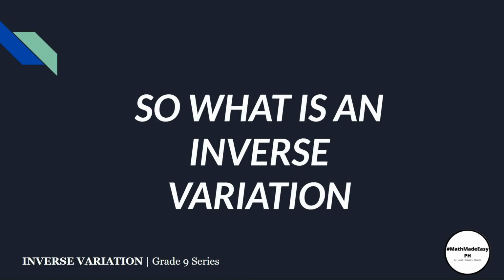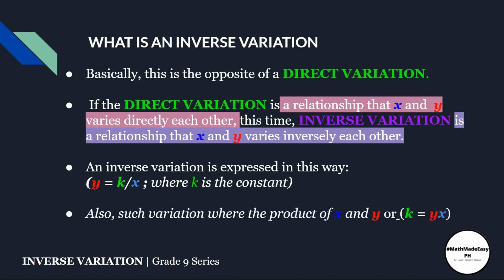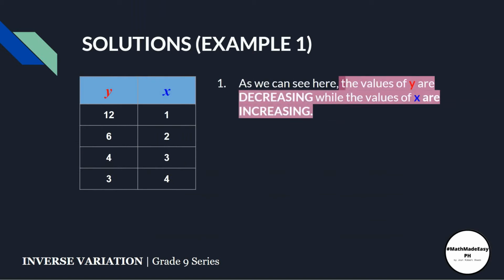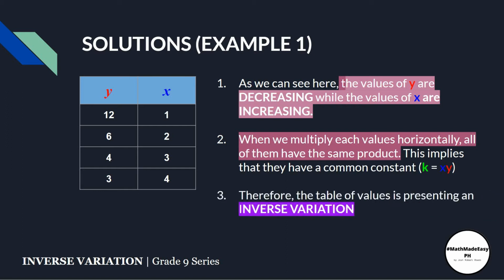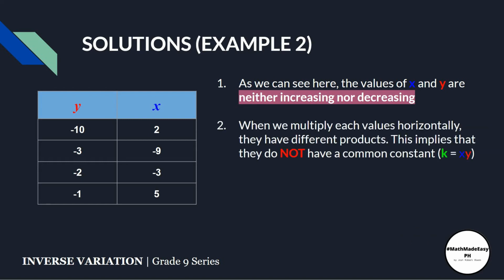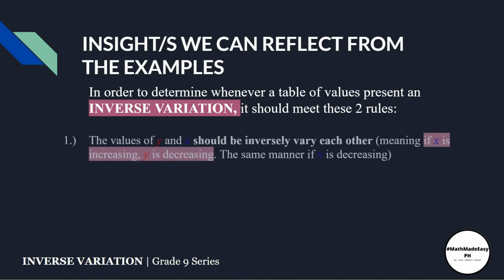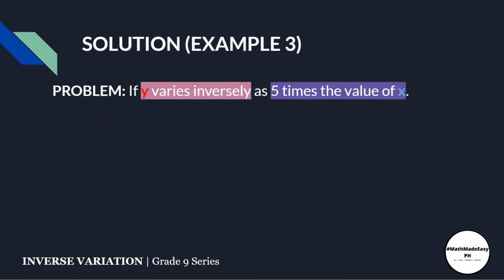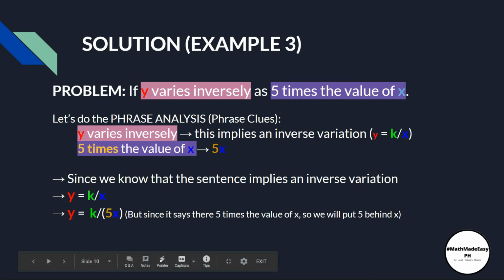(PART 1): INVERSE VARIATIONS | Grade 9 Series (Algebra) - EPISODE 2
Hello! In this video, I will discuss about INVERSE VARIATIONS.

Hello!